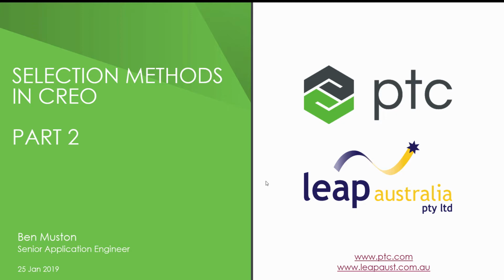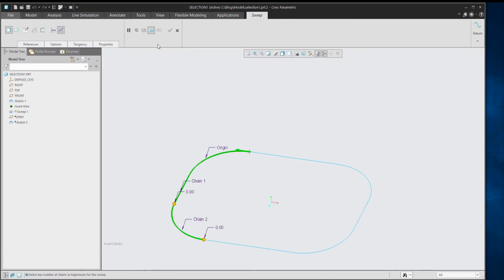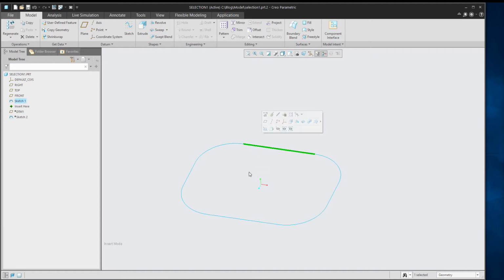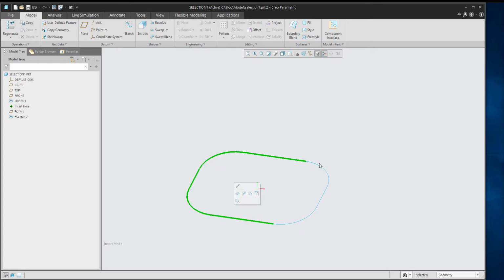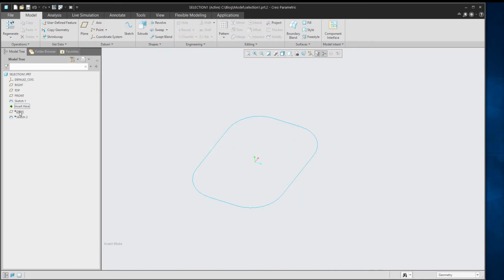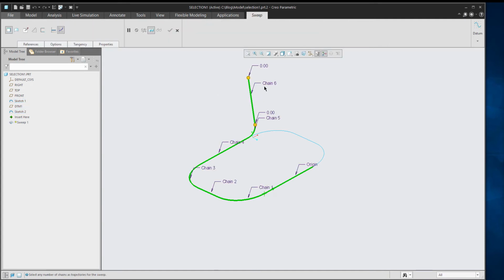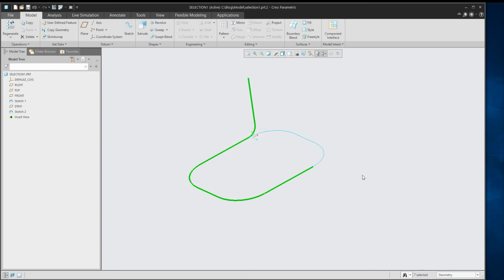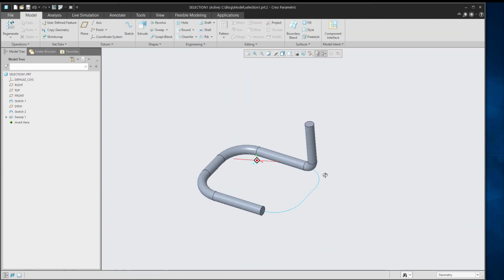Creo 5.x Tips & Tricks: Selection Methods (Part 2 - From-to-loop)